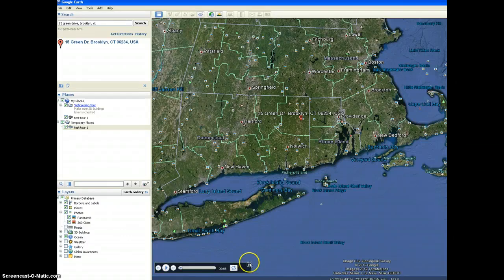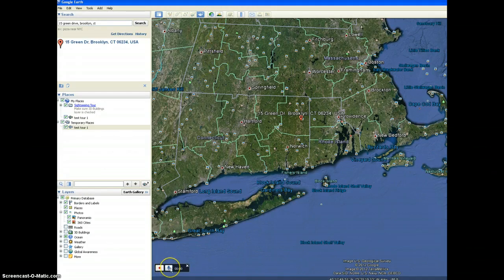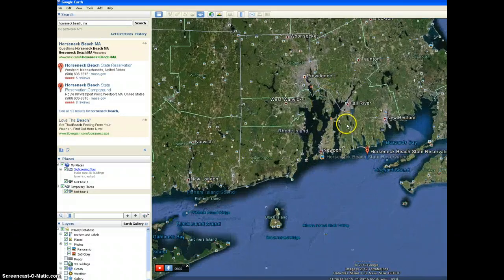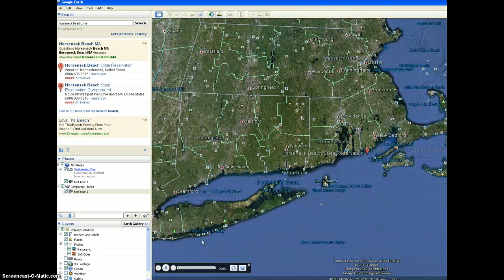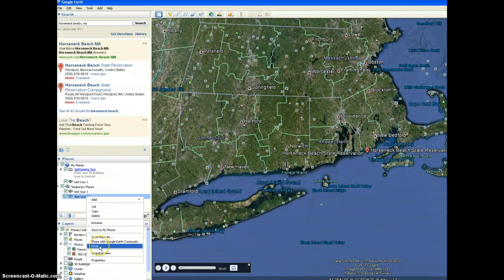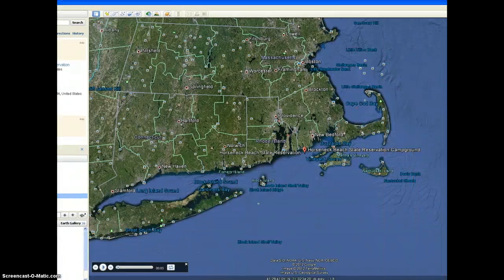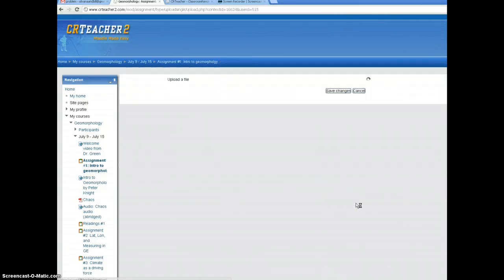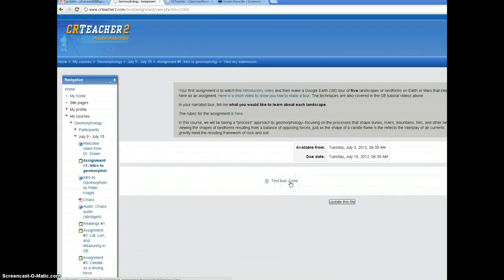Assignment #1: Making and submiting your GE tour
here's how to make a tour and submit it on the crteacher site.